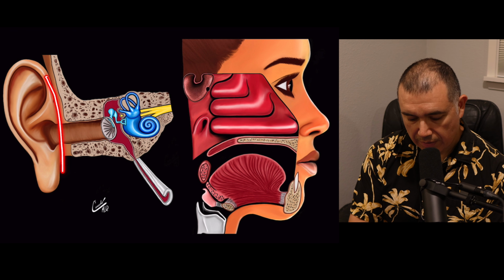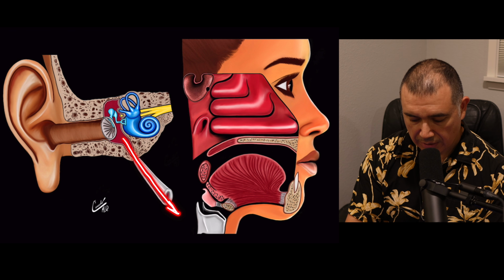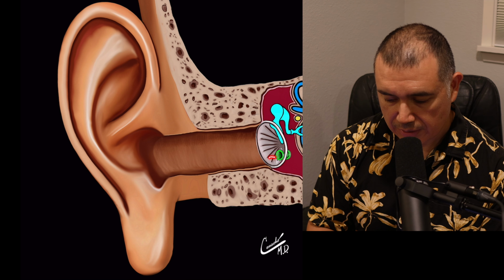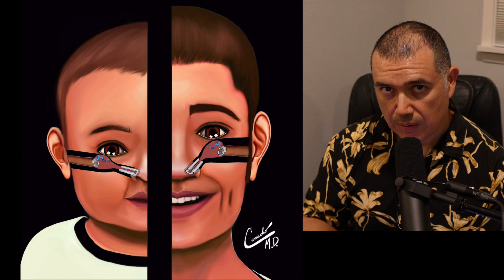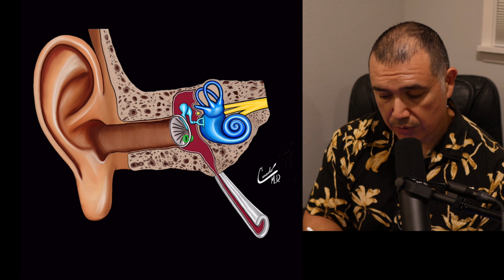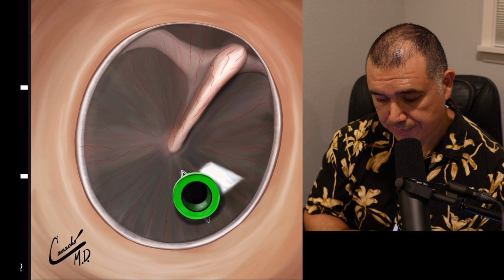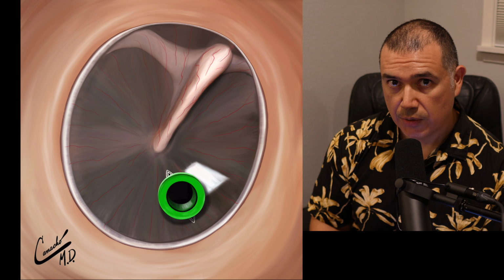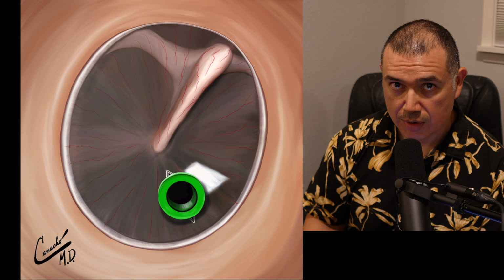Ear Tubes: Patient Education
Dr. Camacho teaches about ear tubes also called pressure equalization tubes for the ear. Illustrations are used.

The views expressed in this video are those of the author(s) and do not reflect the official policy or position of the Department of the Army, Department of Defense, or the US Government.